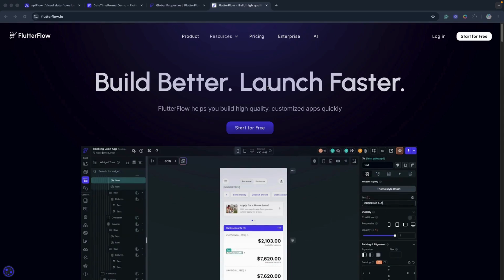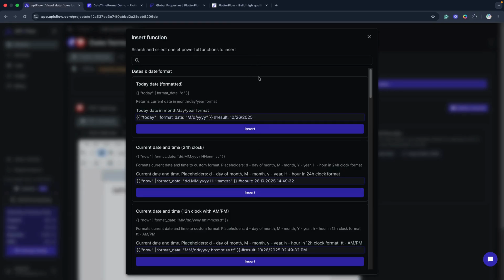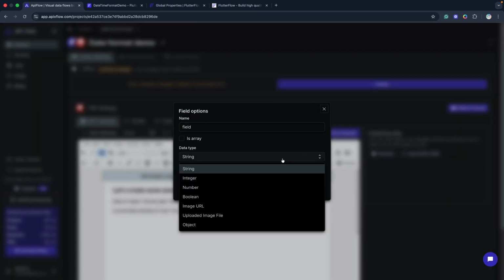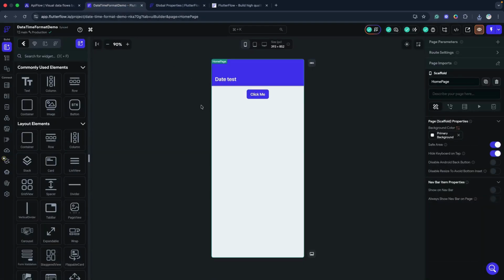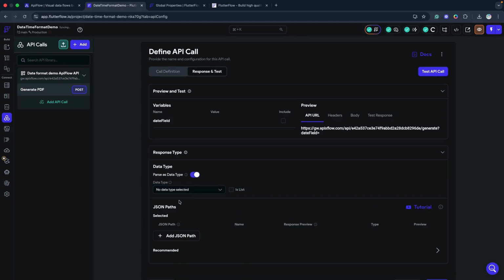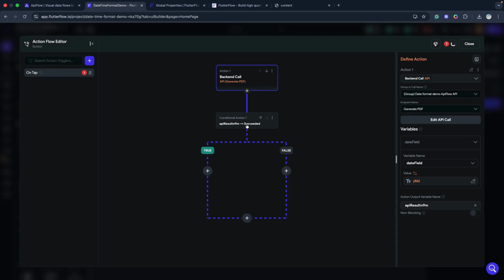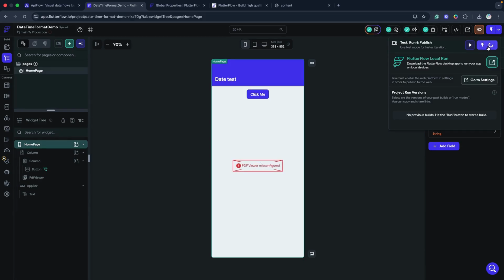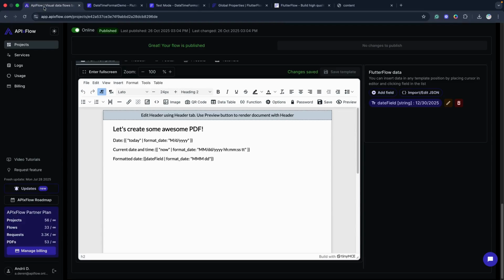Format date and time in FlutterFlow and PDF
In this step-by-step guide, we learn how to format dates and times in PDF  and integrate PDF into FlutterFlow project. Watch this tutorial to explore available options for date customization and integrate PDF generation into the FlutterFlow app with API or custom actions.

00:00 Intro
01:45 Explore date and time formatting
05:15 Integrate PDF into FlutterFlow
12:00 Test PDF generation in FlutterFlow